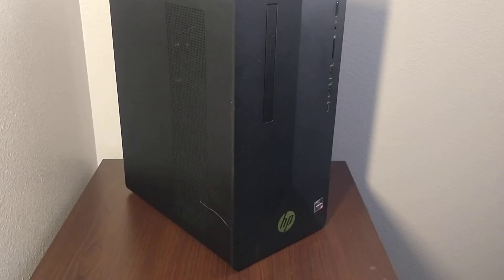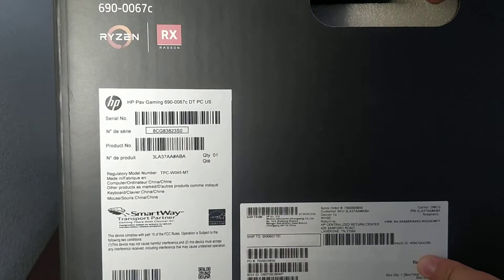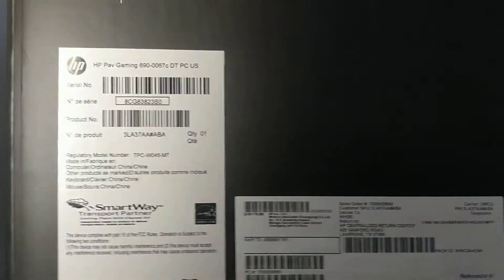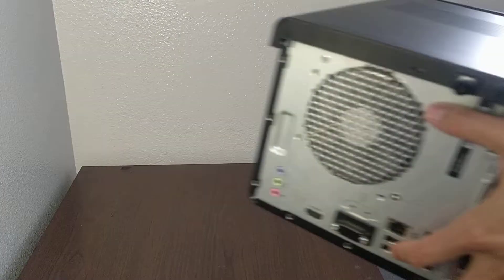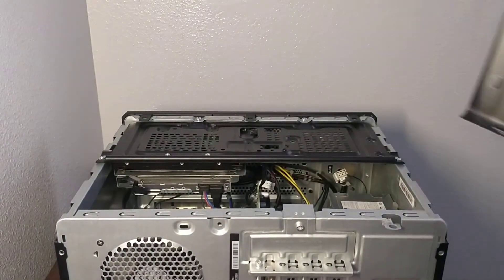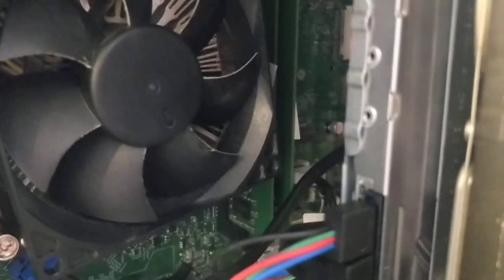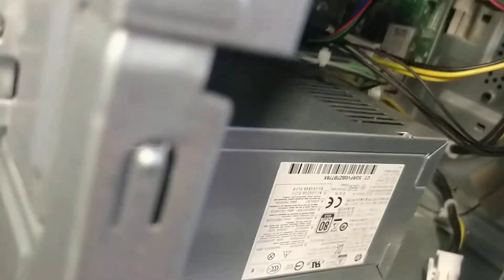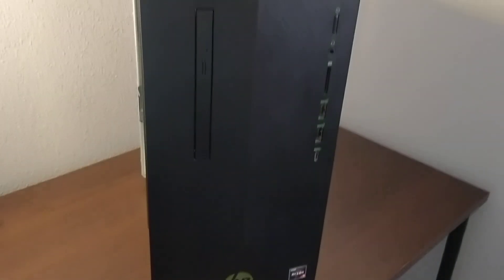HP Pavilion 690-0067c Unboxing.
HP Pavilion 690-0067c
Here is the graphics card I am using right now with it. yes it works with this mother board and power supply EVGA requirements is a 300watt, this computer is 310watt. Its quiet and cool for me. Great for not being loud, and heat.  So it wont heat up my room.

My current Computer Setup I have.

Computer Spec I have.

HP Pavilion 690-0067c.
EVGA GeForce 04G-P4-6253-KR.
Western Digital WD BLACK SN750 NVMe M.2 2280 500G.
OMEN by HP 32-inch QHD Gaming Monitor & AMD FreeSync.

HP 3LA37AAR#ABA Gaming Desktop Computer - Pavilion 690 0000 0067c Ryzen 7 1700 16 GB RAM 1 TB HDD Windows 10 Home 64 bit AMD Radeon RX 550 4 GB DVD Writer (Renewed)

    Windows 10 Home: Do great things confidently with the familiar feel of Windows - only better.
    AMD Radeon RX 550 graphics: Experience the power of discrete graphics, featuring Polaris architecture and DirectX 12 performance.
    AMD Ryzen 7 processor: With 8 cores and 16 MB cache, this is a multi-threaded performance beast. The newly-designed, ultra-efficient architecture dominates even the most CPU intensive games, without issue.
    Hard drive storage: Grow your digital collections and still have room left over.
    DDR4 RAM: With its higher bandwidth, everything from multi-tasking to playing games gets a performance boost.
    HDMI out: Transmit digital HD video and sound to an external display.
    USB-C: Charge, transfer data at 5GBs, or connect a display from one reversible port.
    Re-writable DVD drive: Watch and write DVDs using the integrated optical drive.
    5.1 surround sound output: All the necessary ports for truly immersive sound quality with 5.1 surround sound.
    Processor: AMD Ryzen 7 1700 Processor 8-Core Processor speed 3.00GHz Processor cache  16 MB L3 Cache
    Memory: 16 GB DDR4-2666 SDRAM memory(3) (2 x 8 GB) (expandable to 32 GB (2 x 16 GB))
    Internal storage: 1 TB 7200RPM SATA hard drive
    Optical drive: DVD-Writer
    Video graphics: AMD Radeon RX 550 graphics card with 4 GB GDDR5 dedicated memory
    Network interface : 10/100/1000 Base-T Network Wireless connectivity: Wireless LAN 802.11a/b/g/n/ac (1x1) and Bluetooth® 4.2 M.2
    Sound: 5.1 surround sound
    Memory slots: 2 DIMM (288-pin) (occupied)
    Expansion slots: 1 PCI-E x1 (available), 1 PCI-E x16 (available), 2 M.2 (occupied) Expansion bays HDD: 1 x 3.5" (occupied) + 1 x 2.5" (available) ODD: 1 x 9.5 mm slim (occupied)
    Memory card reader: HP 3-in-1 Media Card Reader  Supports SD, SDHC, SDXC.
    External ports: Headphone/Microphone Combo: Front I/O: 2 USB 3.1 Gen 2, 1 USB 3.1 Gen 1 Type-CTM(42);  Rear: 2 USB 2.0, 4 USB 3.1 Gen 1 HDMI DisplayPort
    Multi-display capable - DisplayPort(50) and HDMI capabilities, AMD Eyefinity multi-display technology, support for Microsoft® DirectX® 12 Mouse and keyboard HP black wired keyboard with volume control and wired optical mouse; Power supply - 310 W internal power supply
    Dimensions - Unpackaged: 11.02 in (L) x 6.69 in (W) x 13.30 in (H) approx. Weight - Unpackaged: 11.35 lb approx.